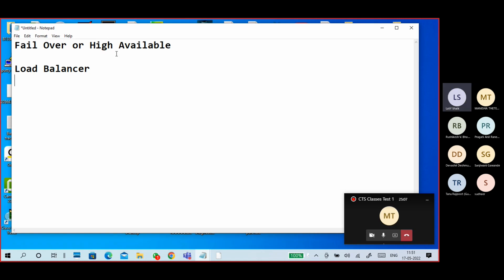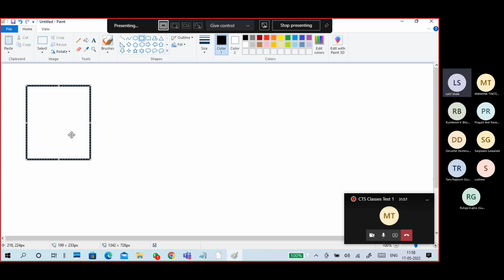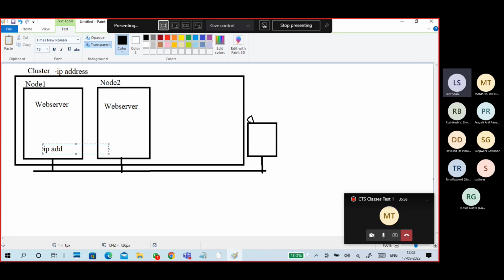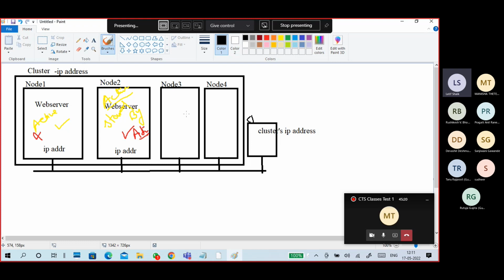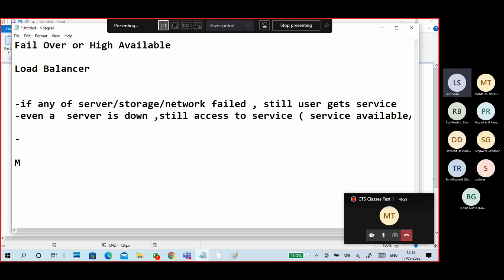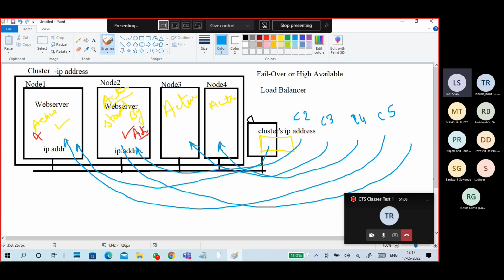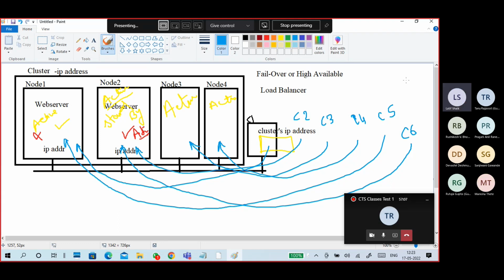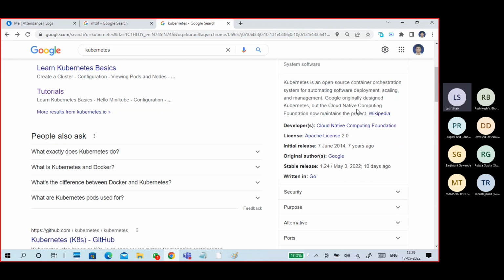(B17) Fail-Over( High Available) and Load Balancer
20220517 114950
Fail Over or High Available

Load Balancer

-if any of server/storage/network failed , still user gets service
-even a  server is down ,still access to service ( service available/running)

MTBF - Mean Time Between Failure
Mean Time Between Failure (MTBF) measures the average time that
equipment is operating between breakdowns or stoppages.
Measured in hours, MTBF helps businesses understand the availability
 of their equipment (and if they have a problem with reliability)

Risk Management